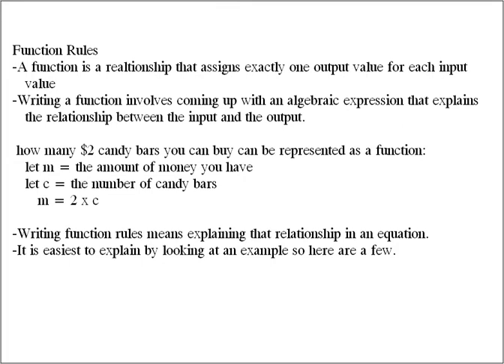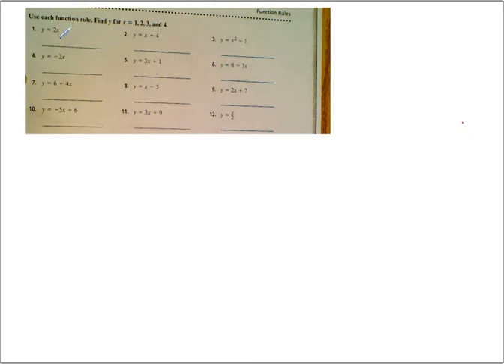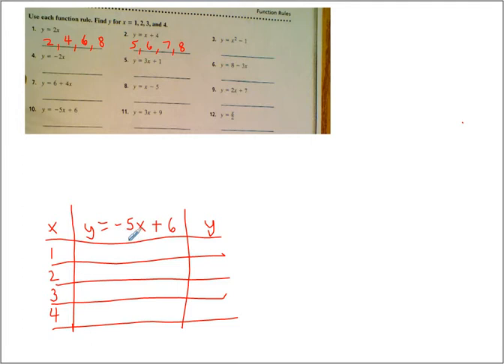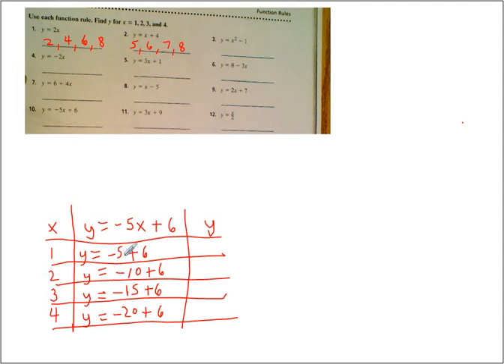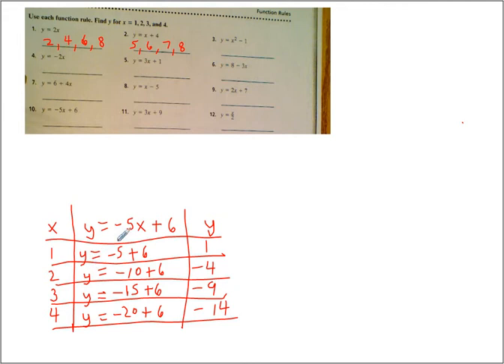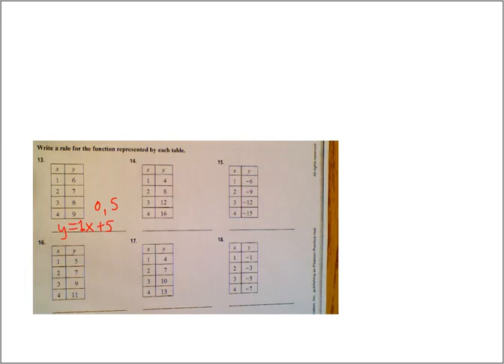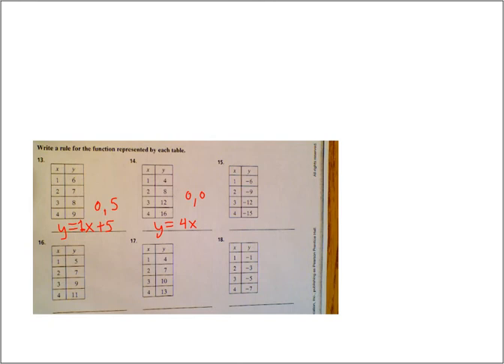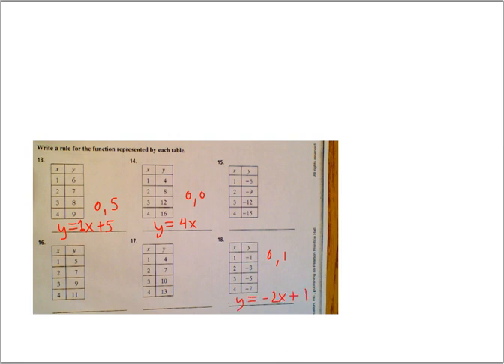Function Rules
How to determine the relationship between two variables in a function